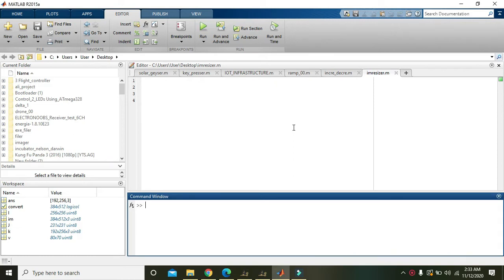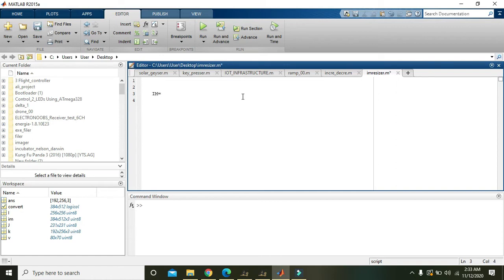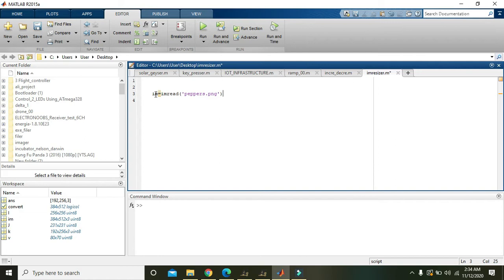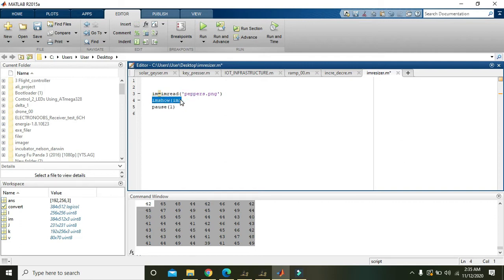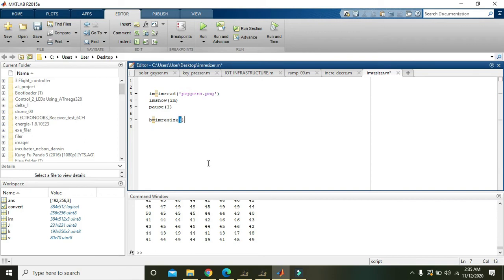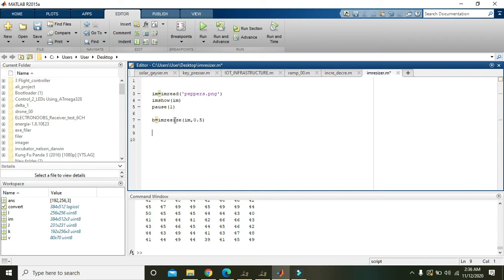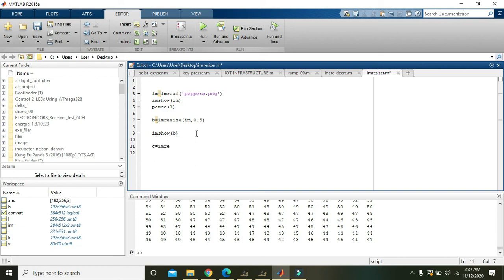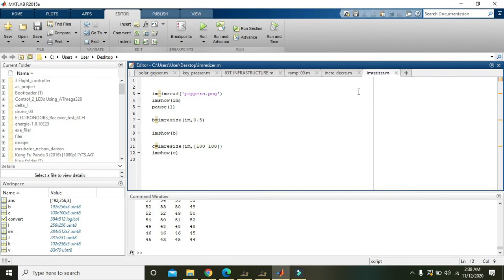how to decrease the size of an image in matlab | image resize in matlab | image resizing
how to decrease the size of an image,
how to resize an image in matlab,
resizing an image in matlab,
how to make an image half in size in matlab,
how to make an image 1/3 in size in matlab,
resizing an image to half in size in matlab,
method to resize an image in matlab,
how to decrease the size of a picture,
how to resize a picture in matlab,
resizing a picture in matlab,
tutorial on how to decrease the size in matlab,
how to make an image small in matlab,